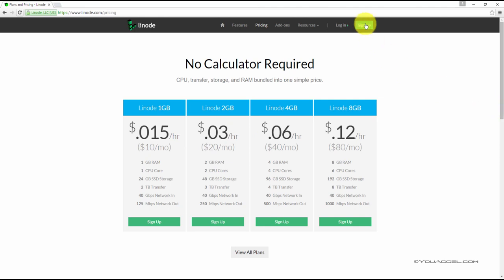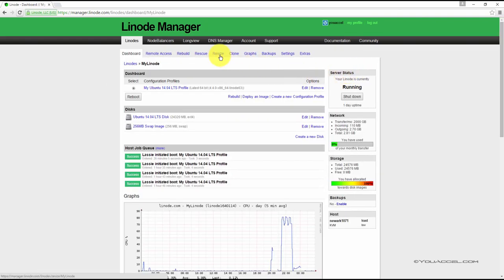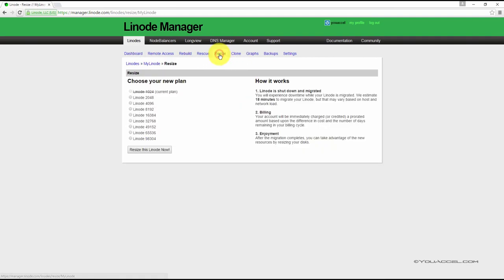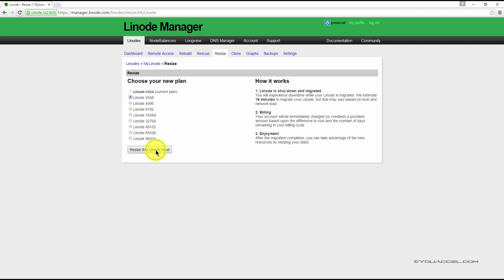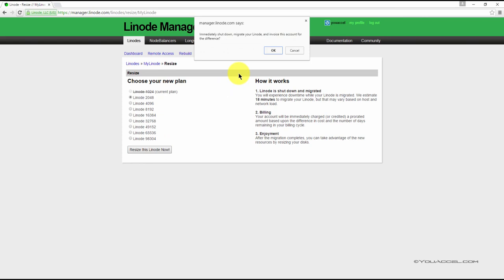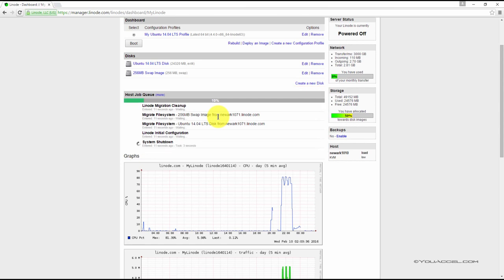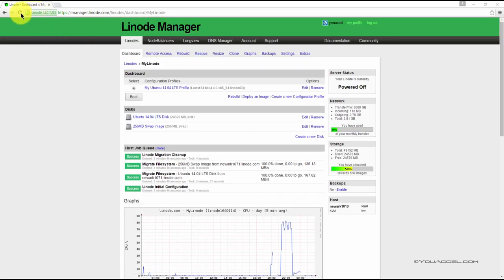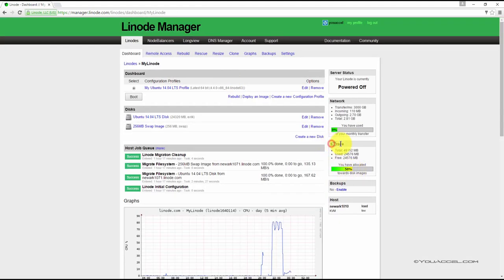Re-sizing a Linode Server | Tutorial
Tutorial Contents:

One of the best features about cloud hosting, is how easy it is to resize your server as the resource requirements of your web application grow.

Although we are conducting this demonstration on Linode.com, the concept can be applied to any cloud hosting provider.

You might recall that when we initially signed up, we selected the Linode 1GB package.

Say we wanted to go from this package to the Linode 2GB package.

All we need to do is login to our account.

Under the Linodes tab, click the Dashboard link corresponding to the MyLinode server.

Click Resize.

Now select the new package, Linode 2048, and click Resize this Linode.

The entire migration process is automated, and takes about 20 minutes depending on the network load.

We can see from the status that the entire migration process is now complete.

We might need to log back into the system, because the session might be expired.

Once you've upgraded to a higher package, you can increase your disk size to make use of the new resources.